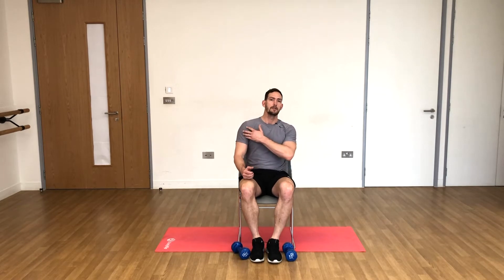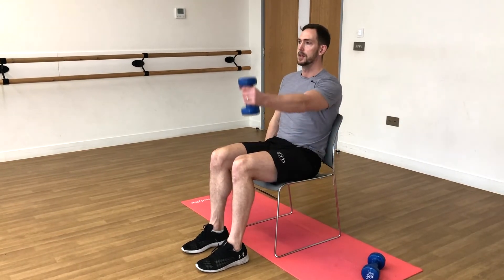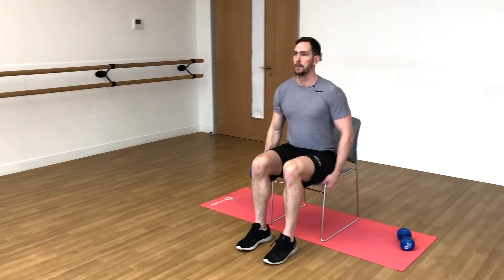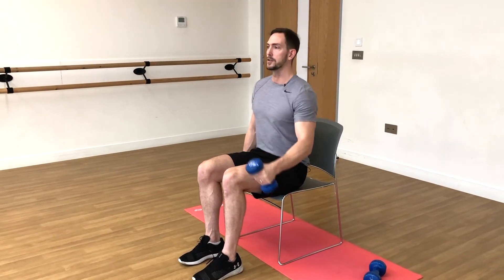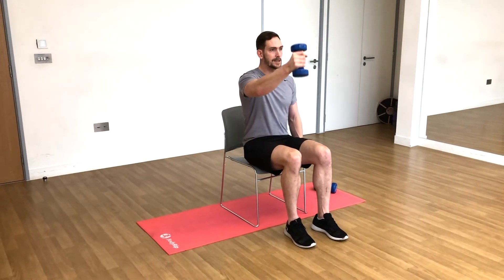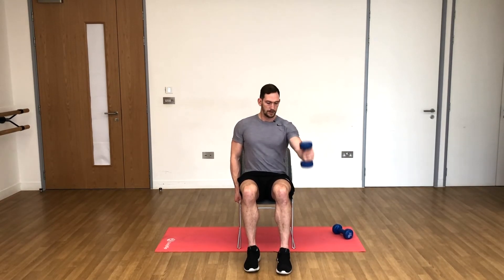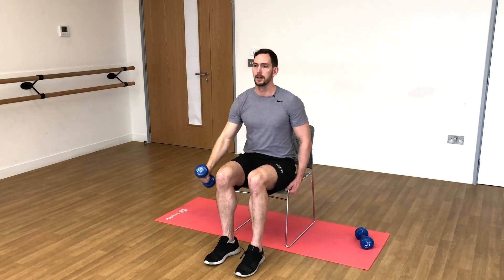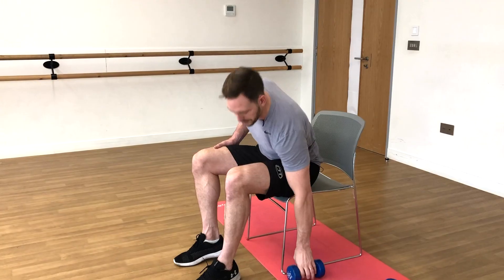Dumbbell Front Raise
An exercise which works the front of the shoulder (anterior deltoid)